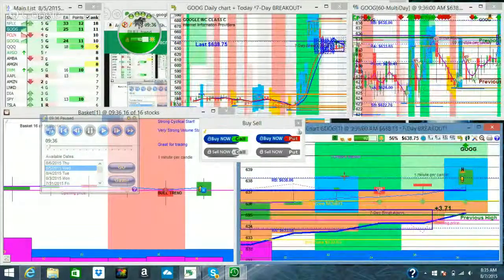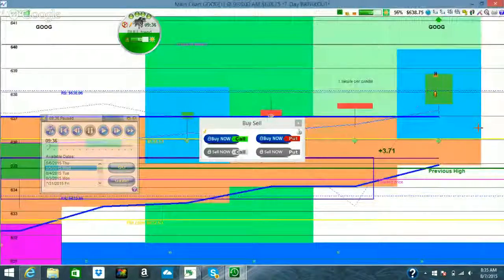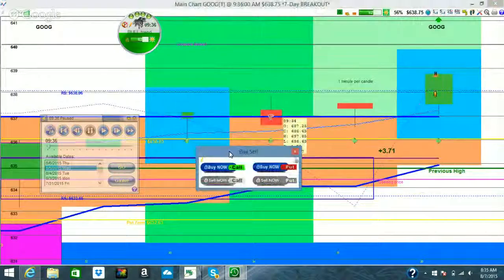Cornerstone Day Trading Options Daily Review for August 5th, 2015 - Making Money with Stock Options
Steven and Scott share examples of option trades that made over 10% in less than an hour.

Reg $67, with link: $19.

Reg. $299, with link: $47

Stock Option Trading 3  - Easy Advanced Profits and Success
Reg. $299, with link: $67